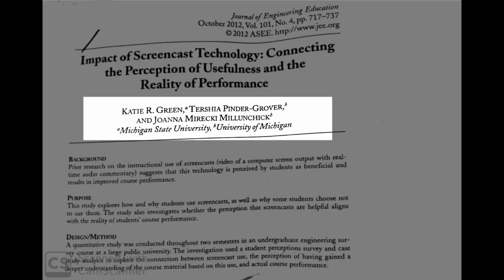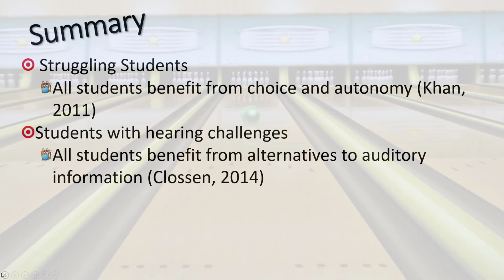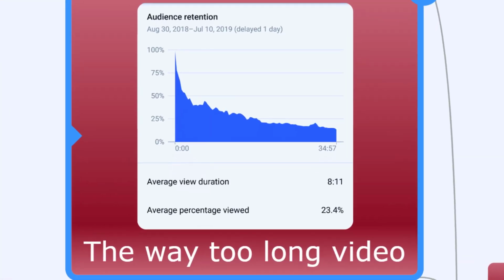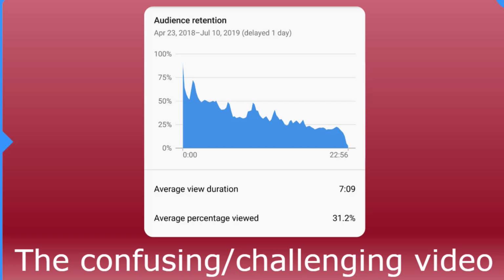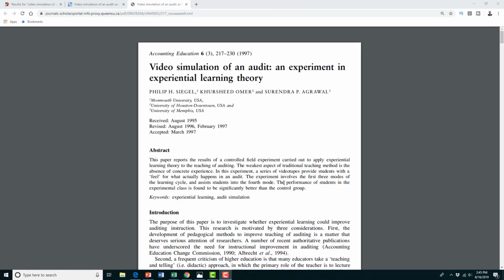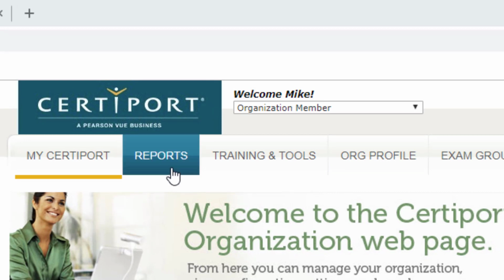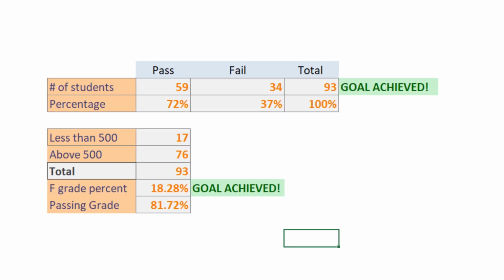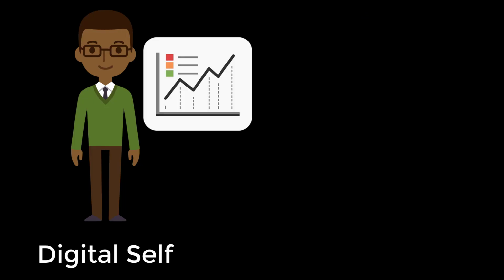3 Reasons Why Teachers Should Create Tutorial Videos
References:

Brame, C., (2013). Flipping the classroom. Vanderbilt University Center for Teaching.

CAST (2011). Universal Design for Learning Guidelines version 2.0. Wakefield, MA: Author.
Date Retrieved: July 6, 2019.

Clossen, A. (2014). Beyond the letter of the law: Accessibility, universal design, and human centered design in video tutorials. Pennsylvania Libraries: Research & Practice, 2(1), 27–37.

DeVaney, T. A., 2009. Impact of Video Tutorials in an Online Educational Statistics Course. Journal of Online Learning and Teaching, 5(4).

Evans, R. (2014). Cooking up cauldrons of content: Recipes for video tutorials. Computers in Libraries, 34(7), 11–15.

FLIP Learning (2016).

Giannakos, M.N. (2013) Exploring the video-based learning research: A review of the literature. British Journal of Educational Technology, 44(6), 191–195.

Giannakos, M.N., Chorianopoulos, K., Ronchetti, M., Szegedi, P., Teasley, S.D. (2013). Analytics on video-based learning. In Proceedings of the Third International Conference on Learning Analytics and Knowledge (LAK '13), ACM, 283–284.

Guo PJ, Kim J, and Robin R (2014). How video production affects student engagement: An empirical study of MOOC videos. ACM Conference on Learning at Scale (L@S 2014); found

Moore, S. (2016) "Shelley Moore: Transforming Inclusive Education" Date retrieved: July 5, 2019.

Khan S (2015, November) Sal Khan: Let’s teach for mastery- not test scores. Accessed October 10, 2018.

Stefanidis, D., Korndorffer, J.R., Heiniford, B.T. and Scott, D.J, 2007. Limited feedback and video tutorials optimize learning and resource utilisation during laparoscopic simulator training. Surgery, 142(2), pp.202-206.

Siegel, P., Omer, K. and Agrawal, S., 1997. Video simulation of an audit: Experimental learning theory. Accounting Education, 6(3), pp.217-230.